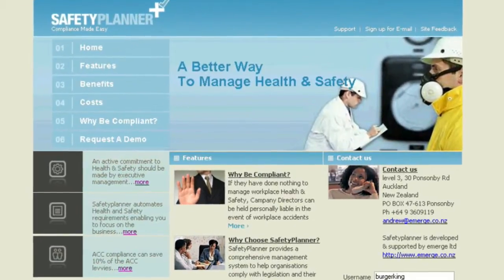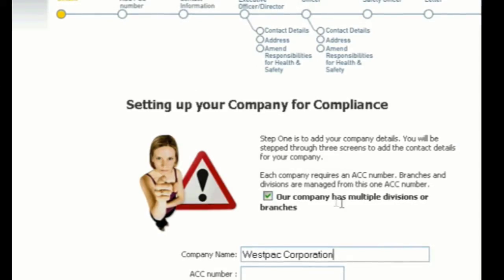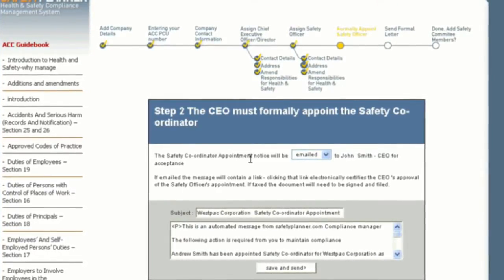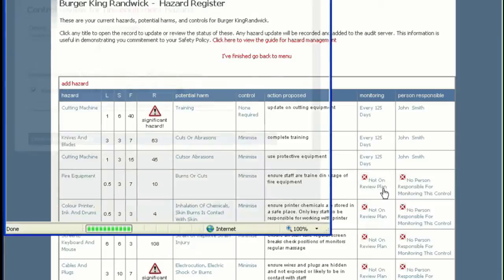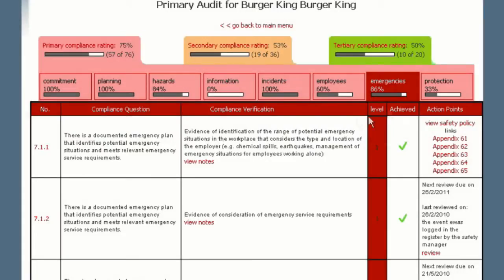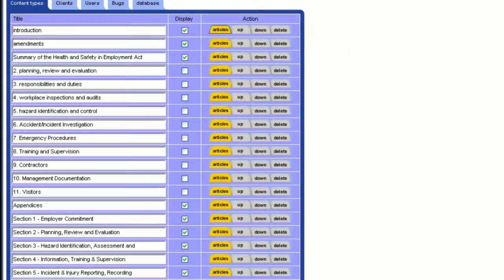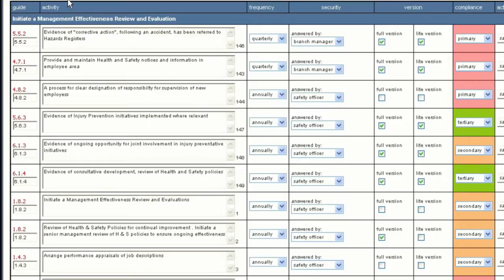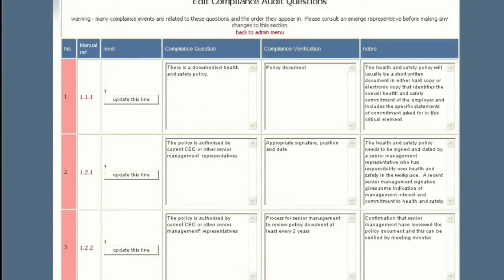safetyplanner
overview of safetyplanner application designed by Andrew Larkin